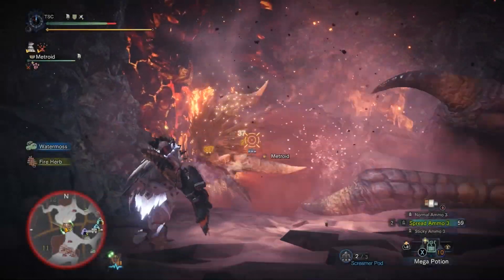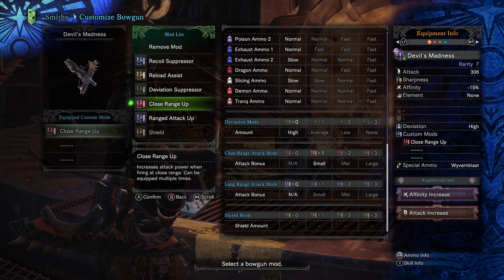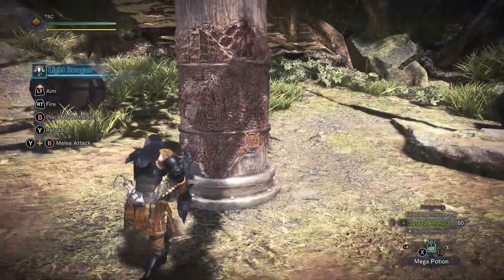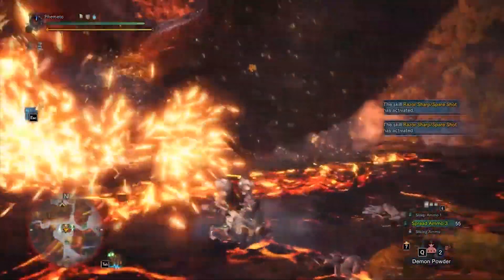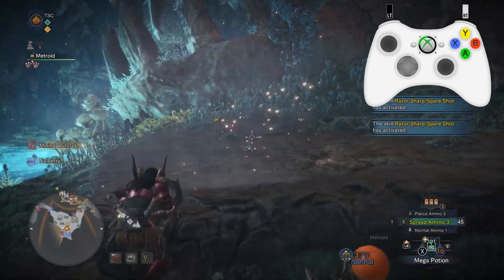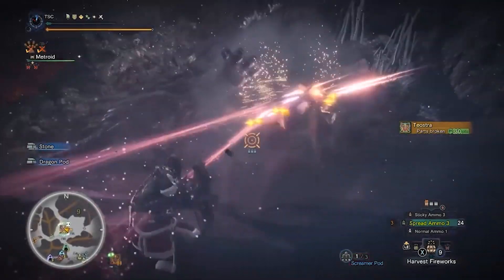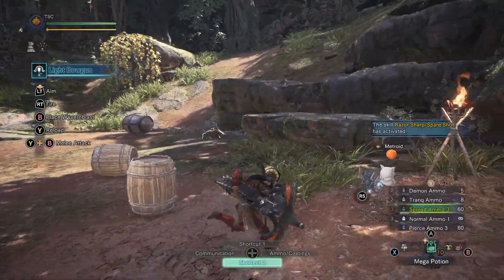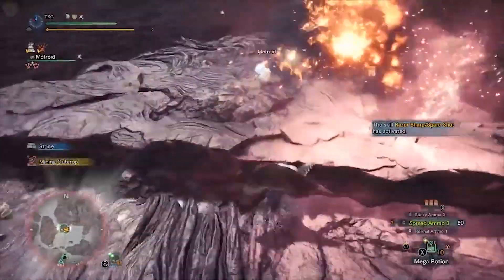【MHW】Rapid Fire Activated! An Introduction to Ledge LBG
In this video I cover Ledge Light Bowgun (LLBG), one of the most fascinating Monster Hunter World exploits which allows the player to cancel Light Bowgun recoil animations by the use of a ledge. I also briefly cover other topics such as how LBG mods work,  Aerial LBG (ALBG), and Reverse Ledge LBG (RLLBG).

🕐 Timestamps ~
01:16 LBG Basics
03:05 LLBG Intro
05:19 LLBG "Visual Guide"
07:30 ALBG
08:20 RLLBG

🎵 Music Used
1. Chaoz Japan - Castle Crashers
2. Overture Twilight Symphony - TLoZ Twilight Princess
3. That Person's Name Is - Bravely Default OST

🖼️ Thumbnail Artist
(Hetza Hellshock)

❤️If you like this content please consider supporting me :^)